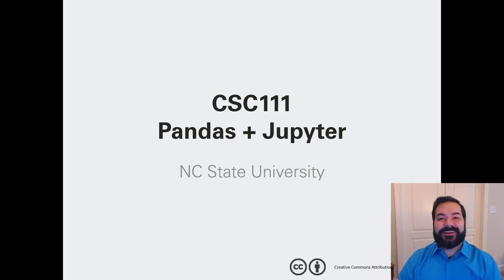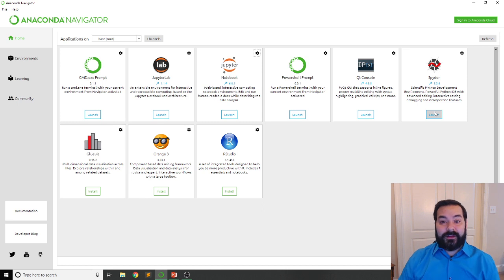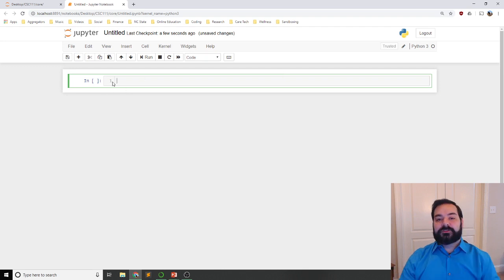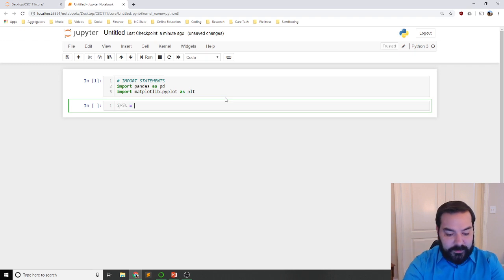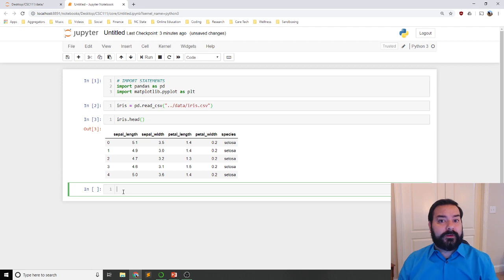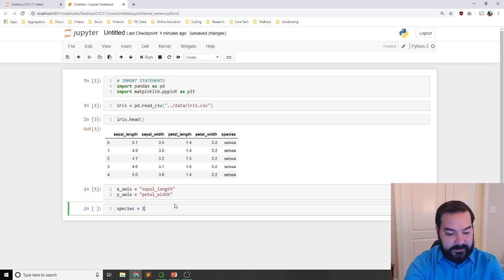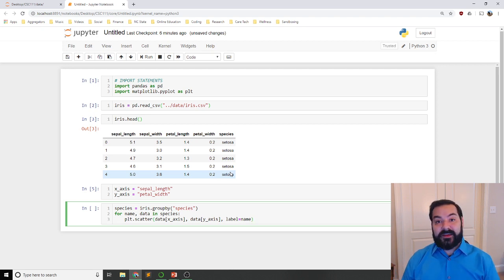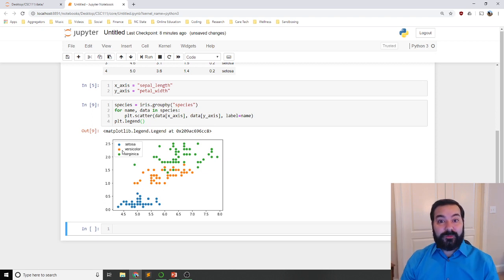Getting Started with Jupyter